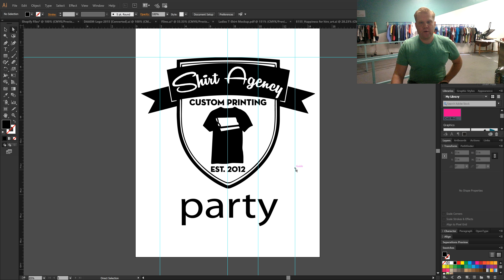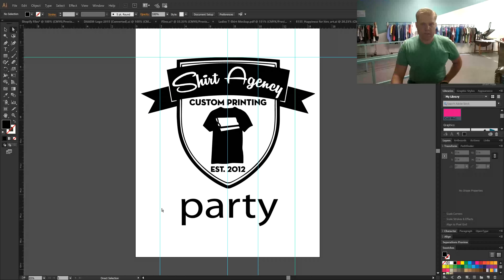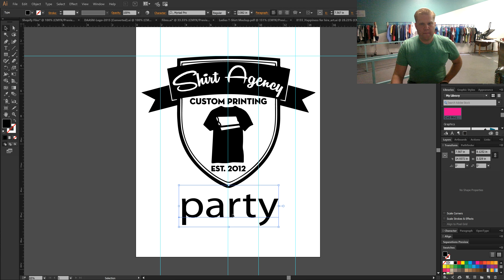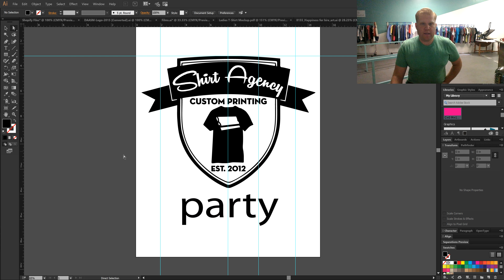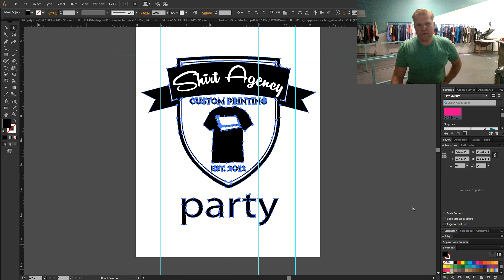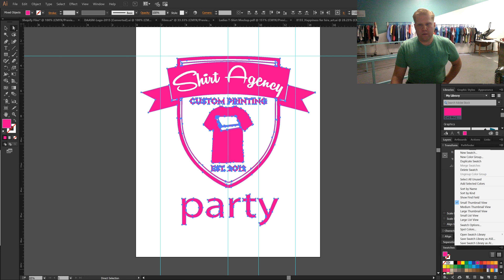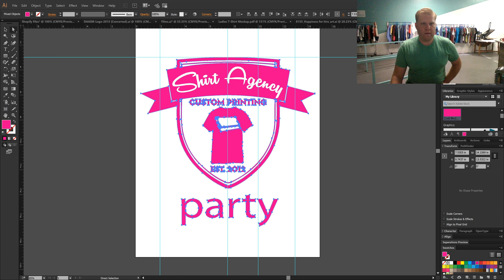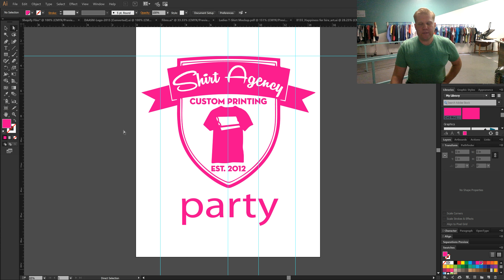How to make print ready artwork in Adobe Illustrator for Silk Screen Printing on T-Shirts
Learn how to create print ready artwork to ensure you get the perfect custom t-shirt.  We show you how to outline fonts & convert to spot colors.

ShirtAgency.com | Printing + Shipping